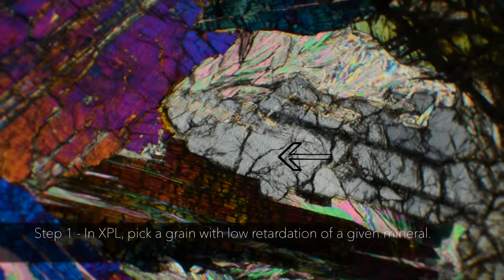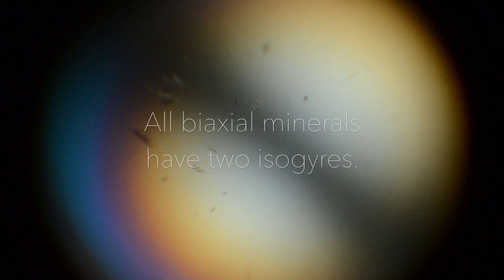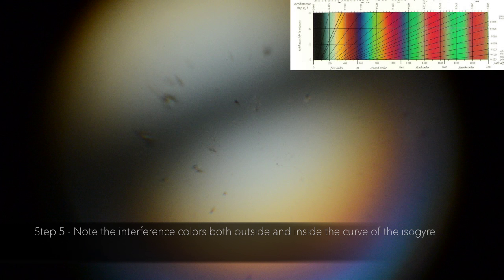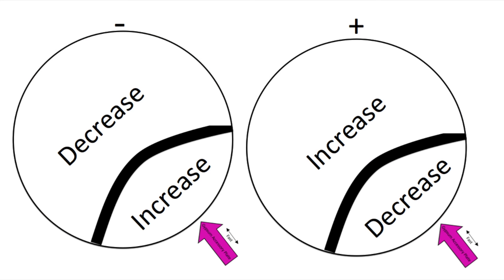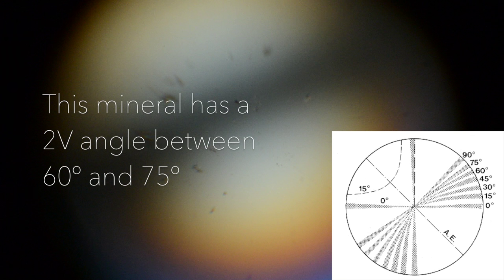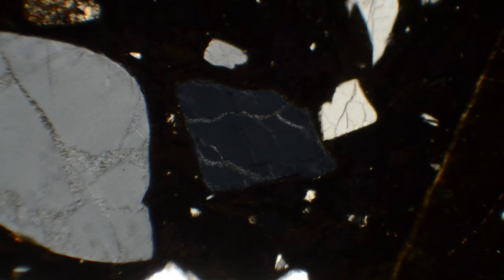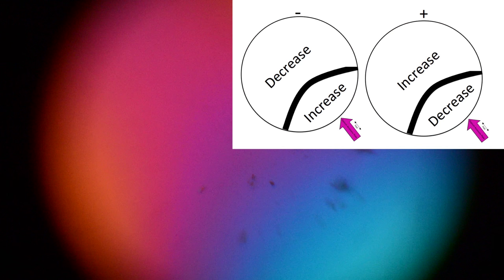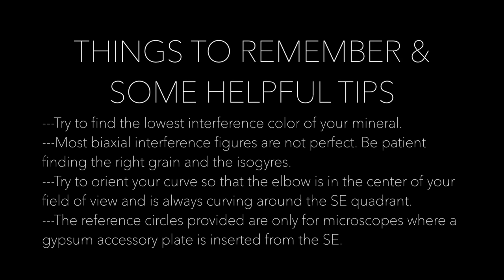Earth Optics Video 6: Biaxial Minerals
In this video, I go through examples of biaxial interference figures and show examples where I determine the optic sign and 2V angle.